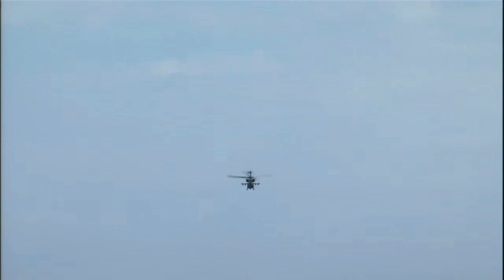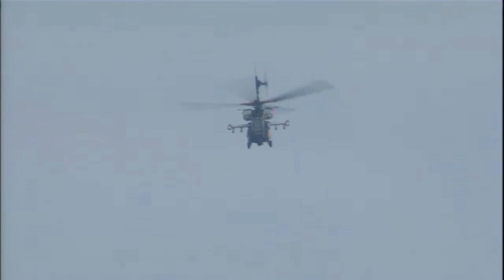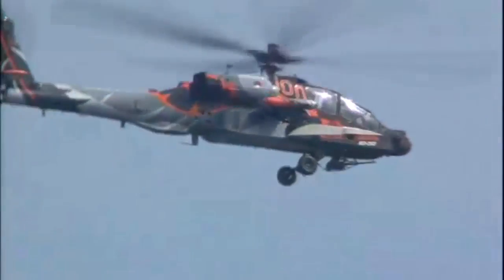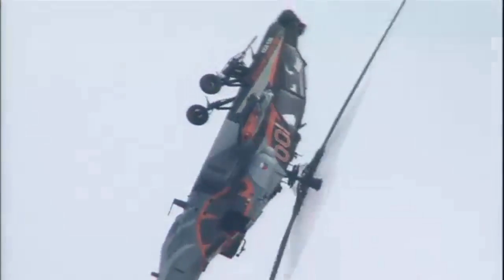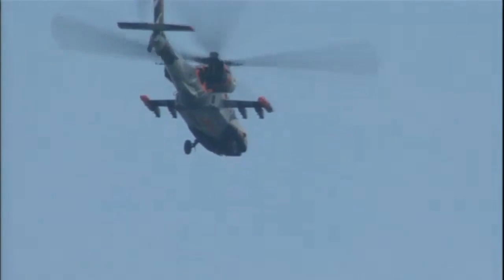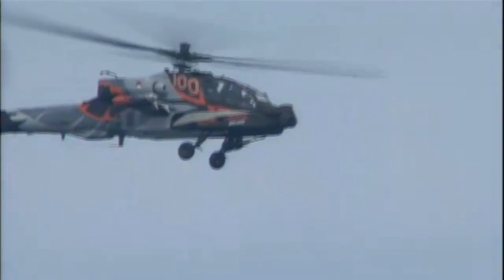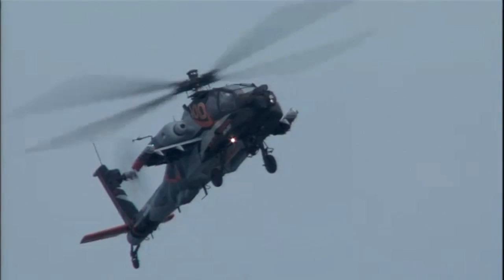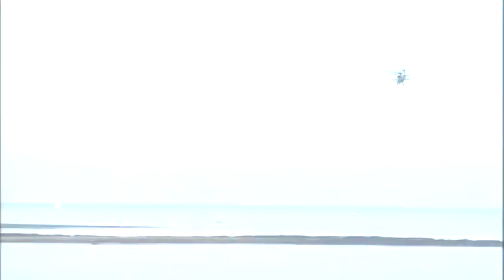Sunderland Airshow 2013 RNLAF AH-64 Apache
Flying Display of the Royal Netherlands Air Force at the Sunderland International Airshow 2013 (Saturday)